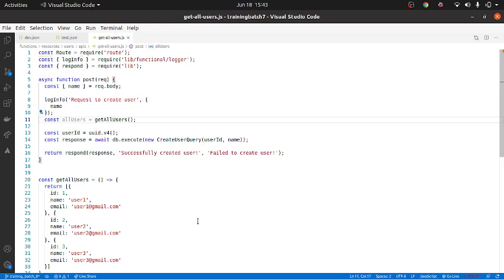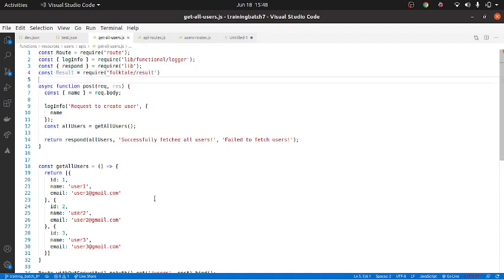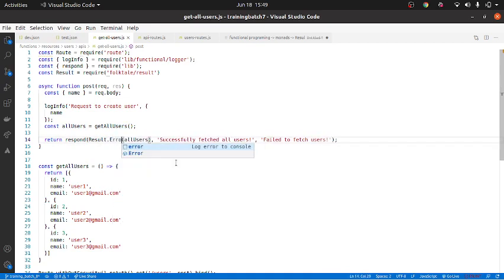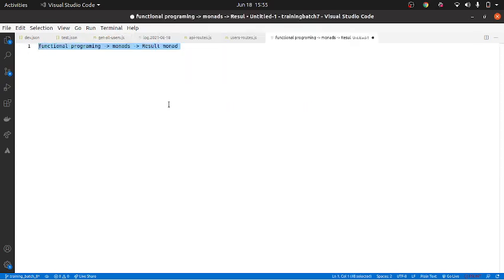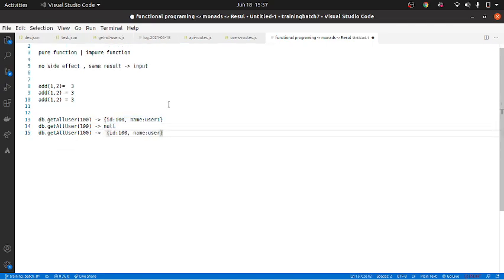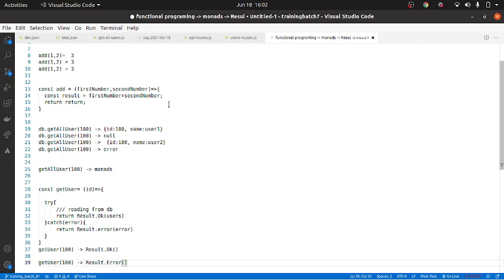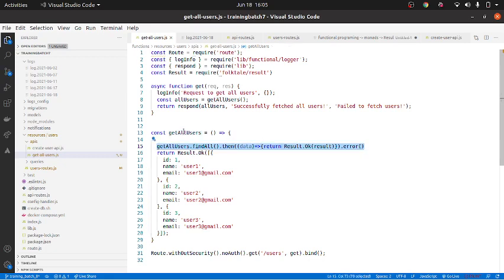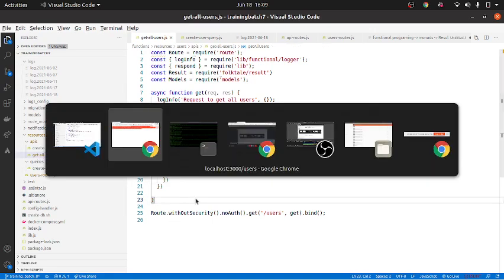api session1 p2